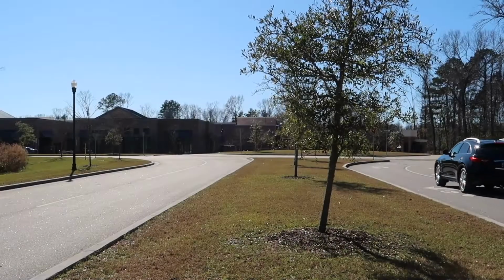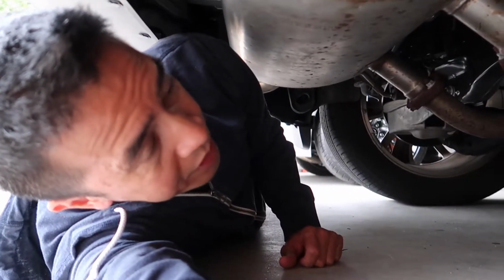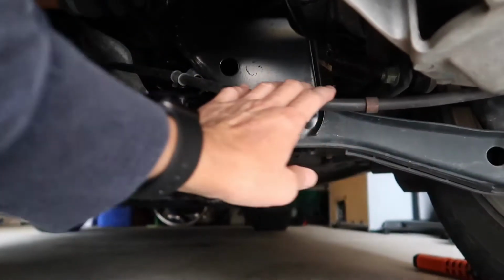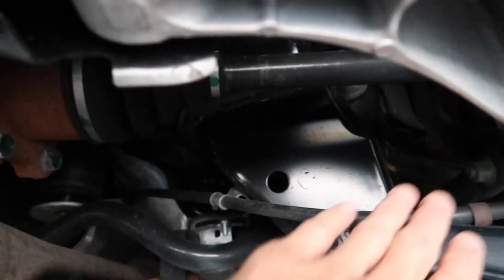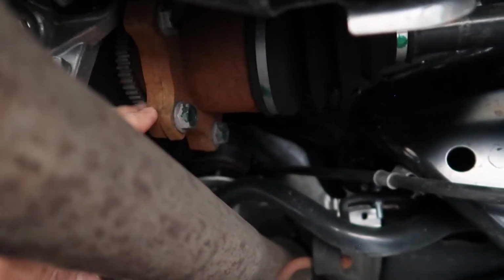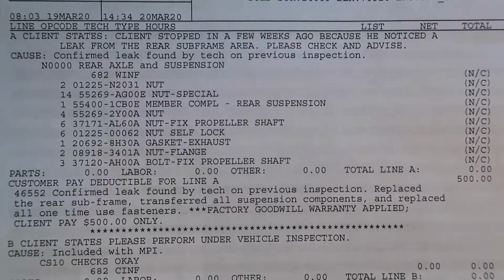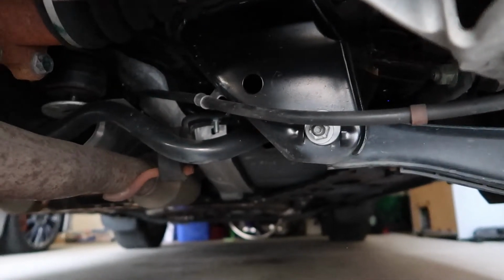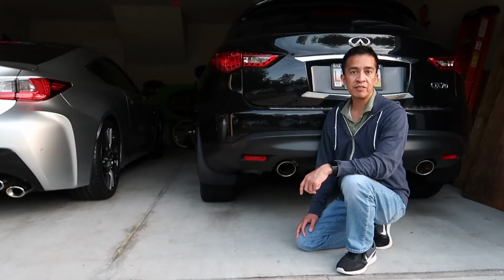What's That THUD Sound? - Problems With My Infiniti QX70!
Hi Everyone.  Welcome to the channel!  In today’s video I go over a strange “thud” sound, I’ve been hearing the last couple of weeks from the rear of my Infiniti QX70.  The thud sound occurs when I accelerate while coasting at slow speeds, mostly in stop and go traffic…I show examples when the sound occurs.  I also look underneath the car to see what possibly may be causing the sound.  I conclude the sound maybe coming from the rear differential, because I had the rear subframe replaced earlier this year, in March.  Video ends with clips from my QX70 getting NEW tires.

Video Index
00:00 - 0:06 Intro
0:07 – 2:12 Examples of the Thud Sound
2:13 – 3:31 Visual inspection under the QX70
3:32 – 5:02 Rear subframe explanation
5:03 – 5:49 Closing with clips of next QX70 video